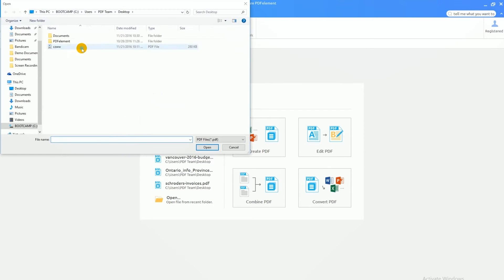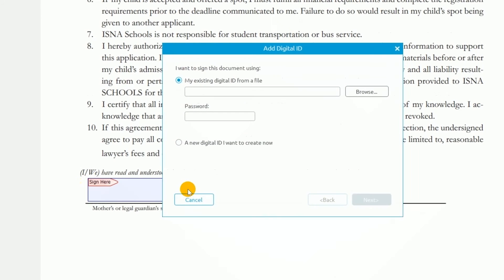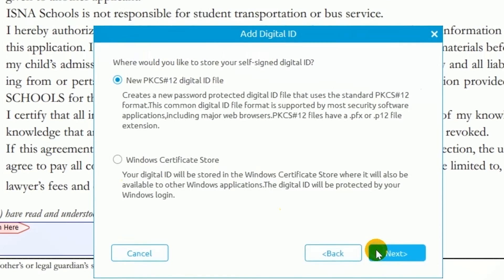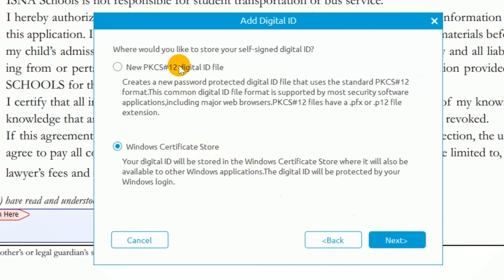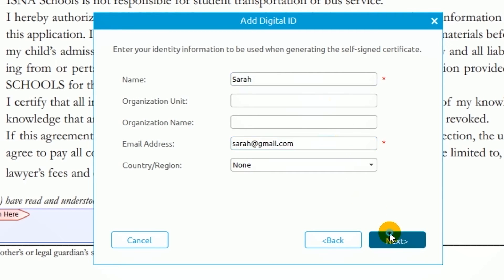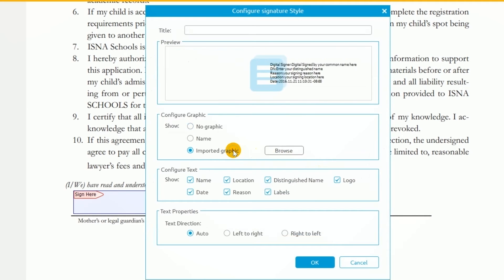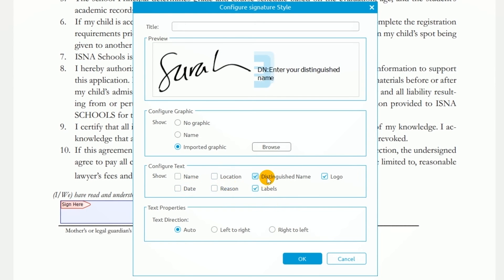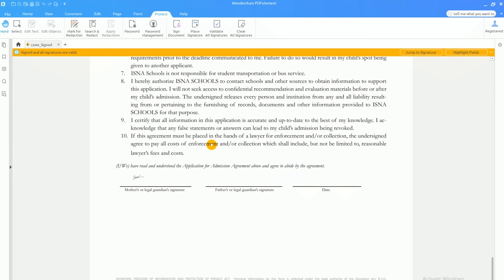How to Sign PDF on Windows